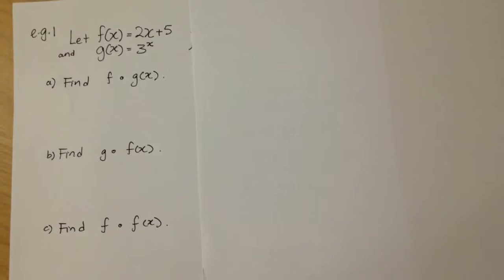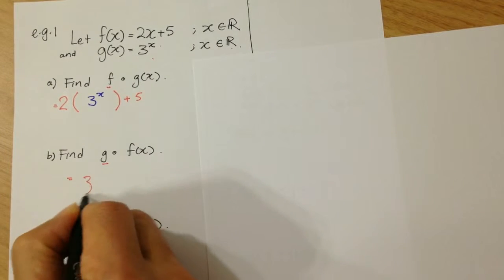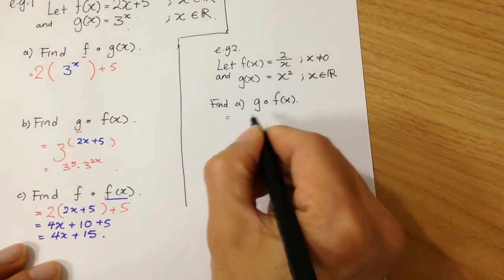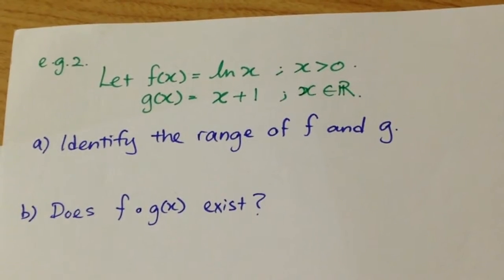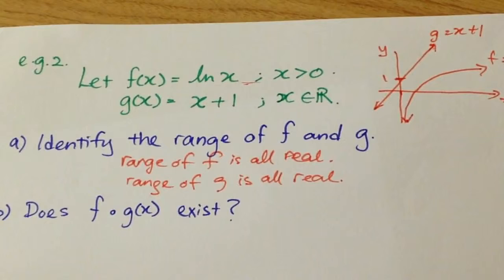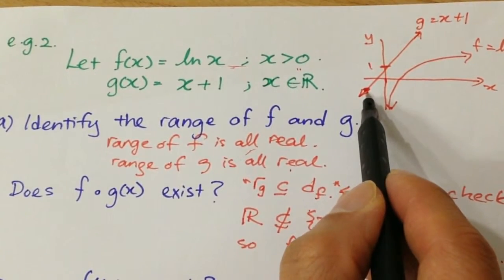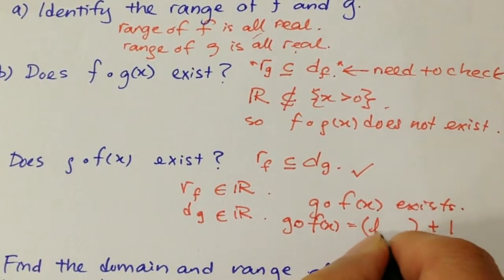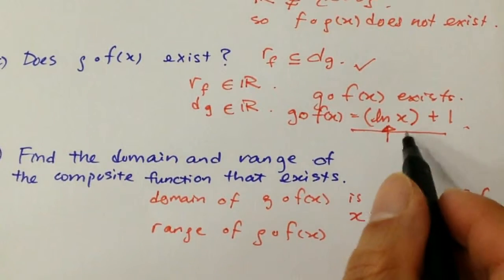compositefunction2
Description
Notations and worked examples